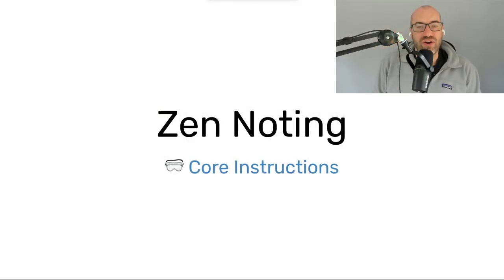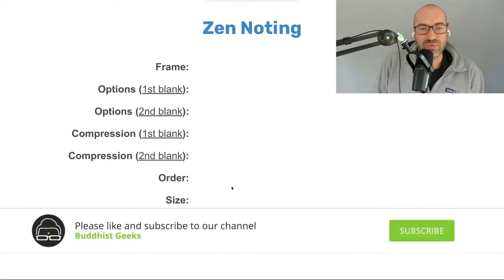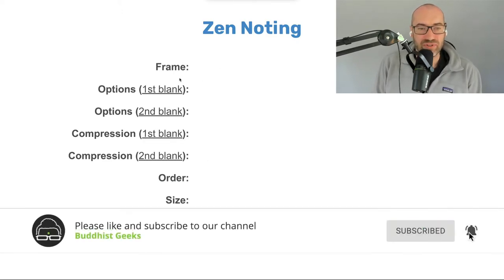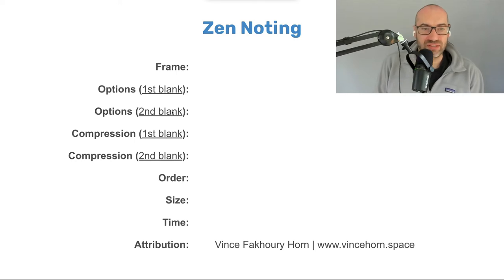Zen Noting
In this video Vince Fakhoury Horn gives an overview of the core instructions of Zen Noting. All the potential options are laid out for facilitators, so they can see the full scope of what's possible with the technique.